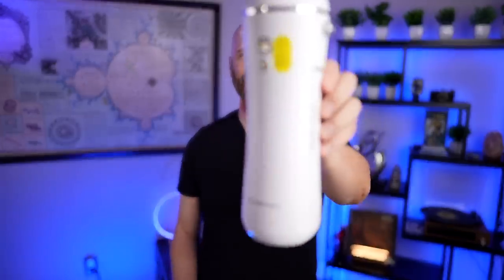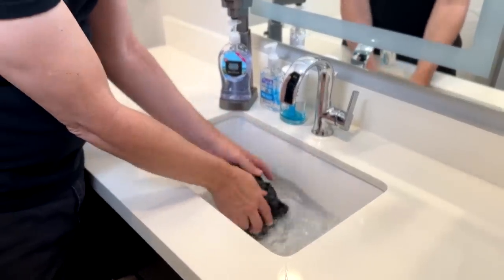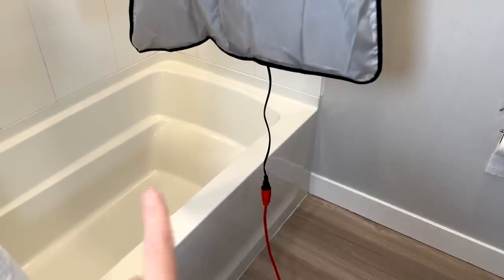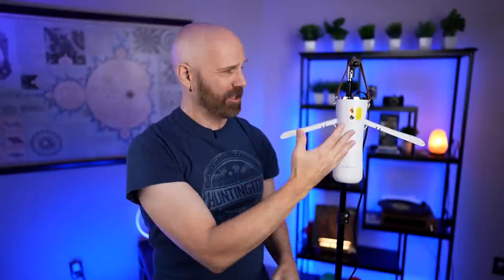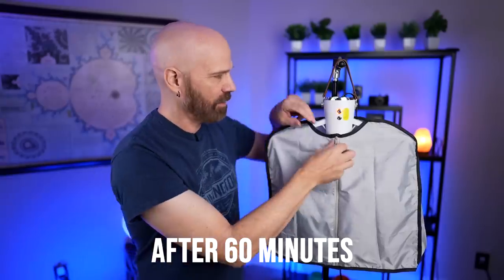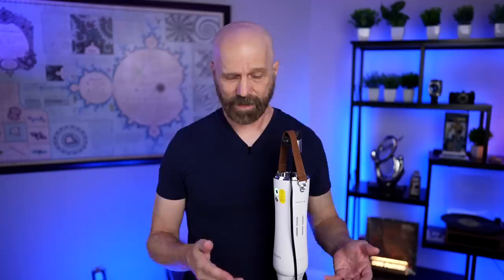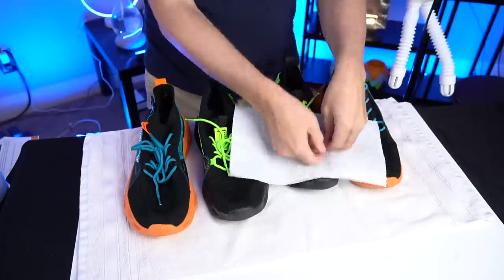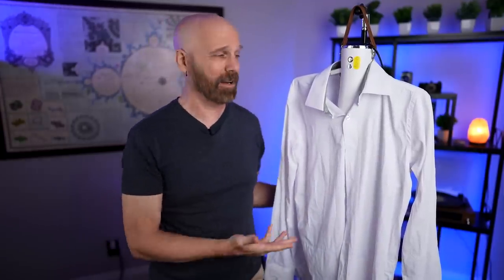Can This $50 Gadget Dry Your Clothes on the Go?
Today I'm testing out this portable travel dryer to see if it actually works on shirts, socks, and even shoes.

GEAR
• 2nd Camera
• 2nd Camera Lens

GEAR
• 2nd Camera
• 2nd Camera Lens

0:00 Intro & Unboxing
0:57 T-Shirt Test
3:18 Socks
5:22 Shoes
7:33 Dress Shirt
8:30 Final Thoughts